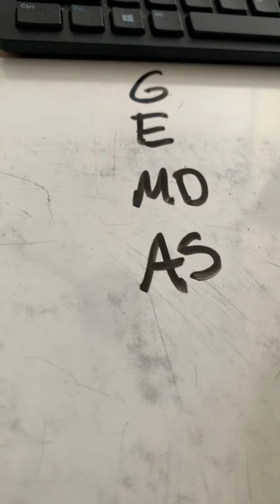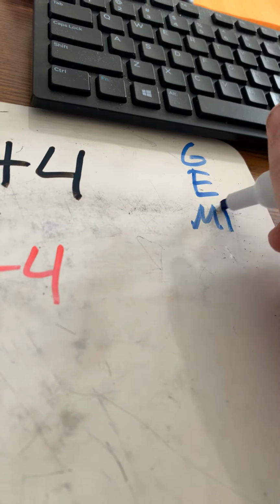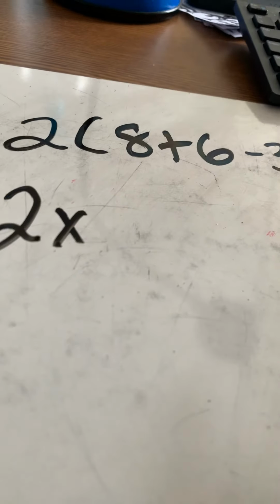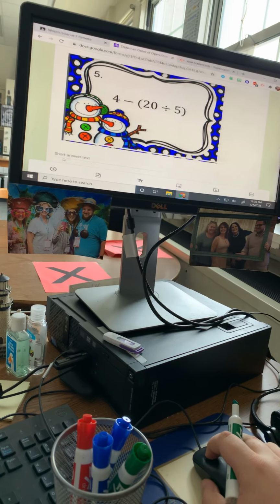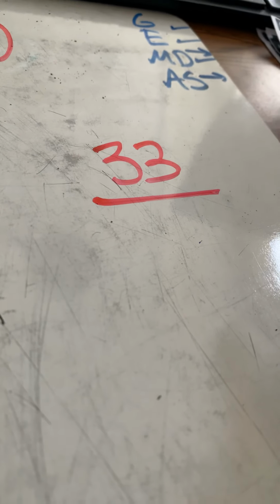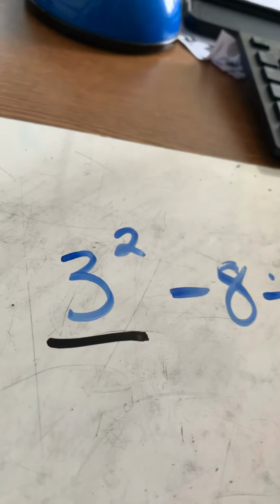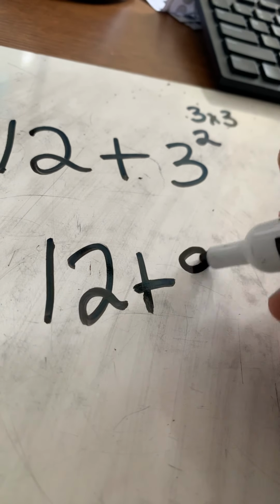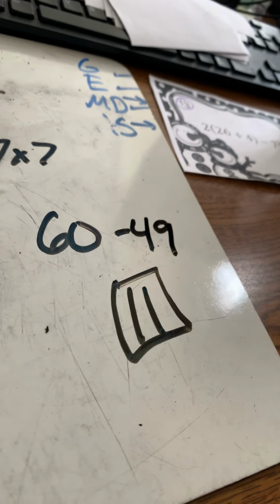Snowman Order of Operations help video